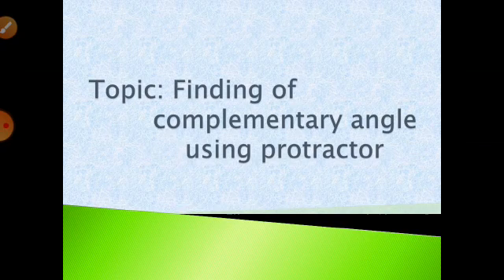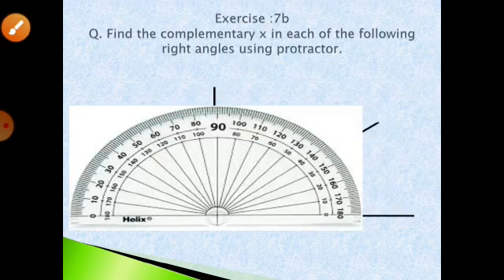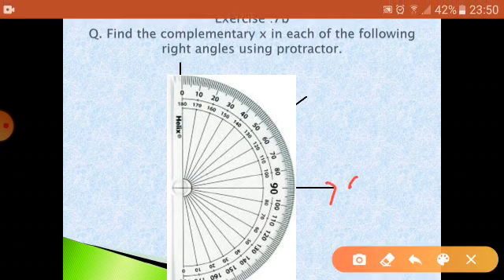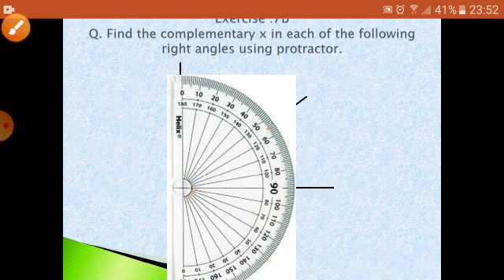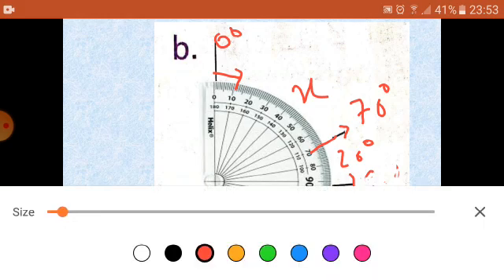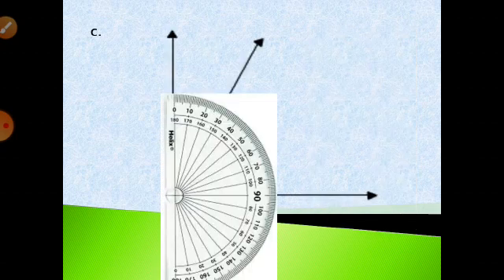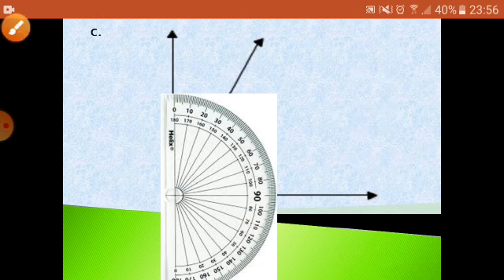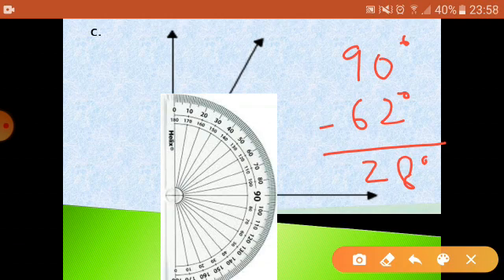how to find complementary angles by using protacter grade v